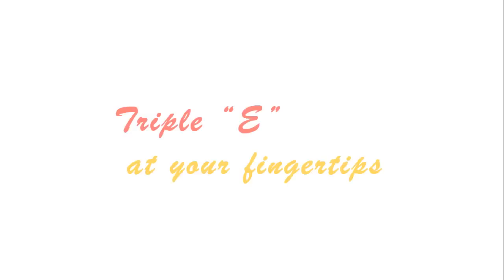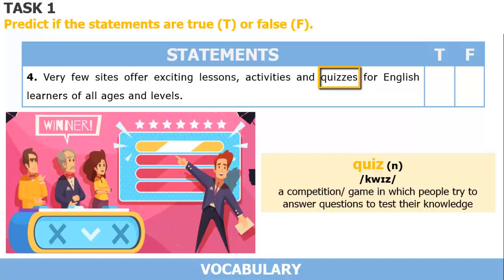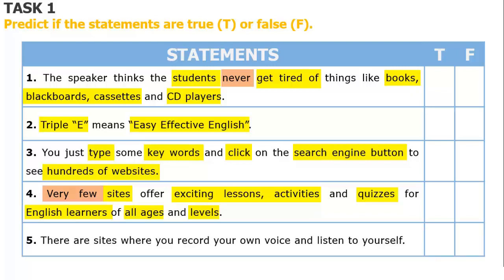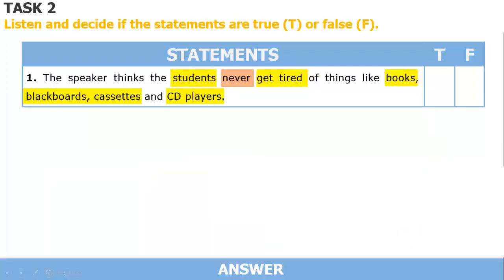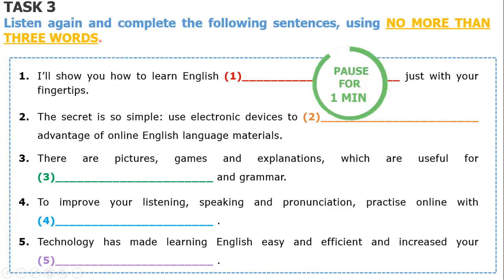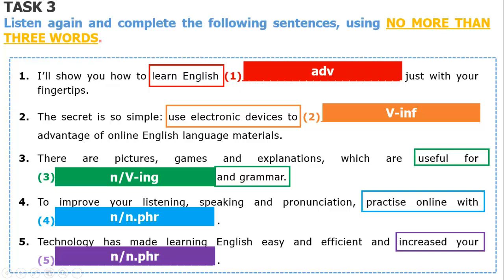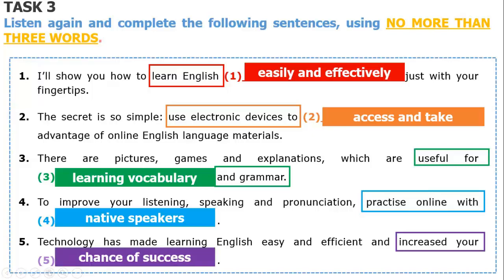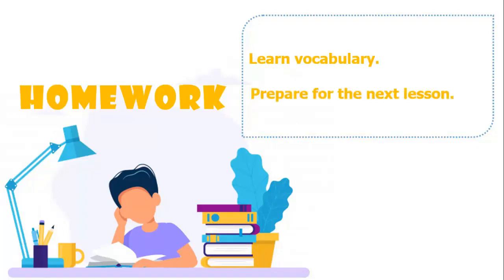TIENGANH10 Tiet 81 Unit 8Listening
Tổ Tiếng Anh, Trường THPT Chuyên Quốc Học